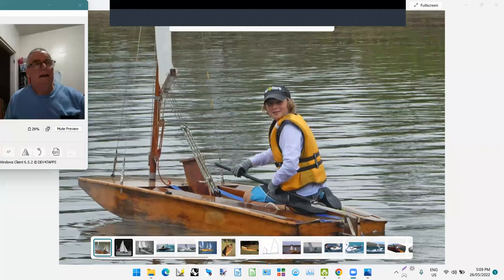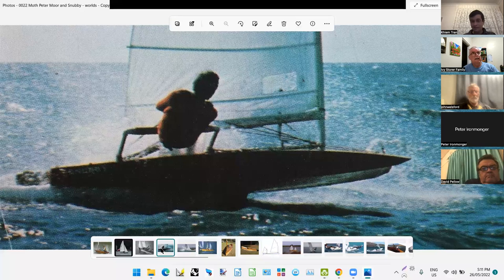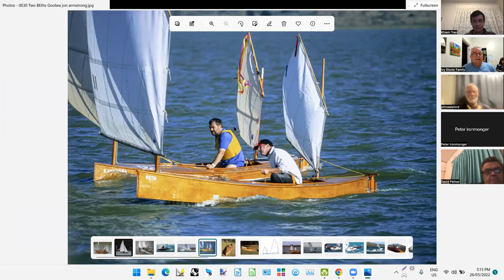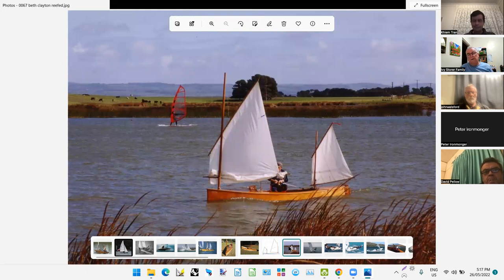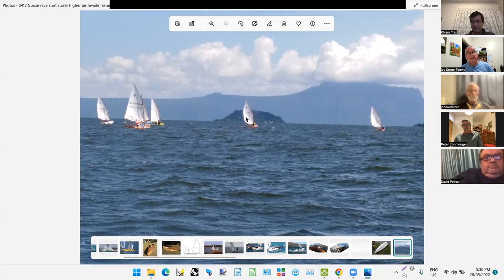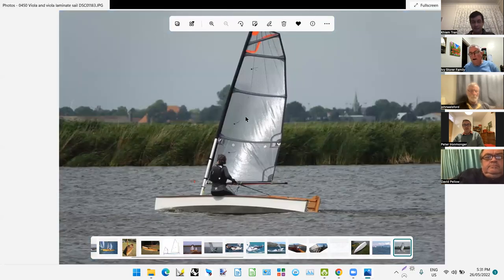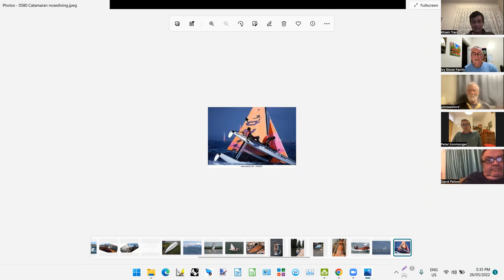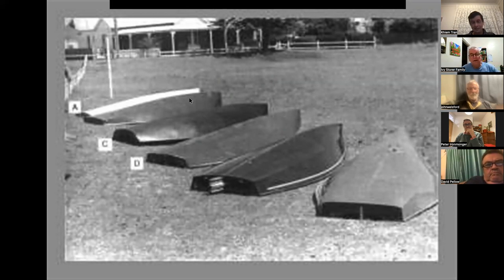RAID Sydney Video Chat with Michael Storer - Presentation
Presentation to RAID Sydney on hull forms and their impact on boat handling by designer Michael Storer.

Michael Storer is the designer of the Goat Island Skiff, the Oz Goose and the Viola sailing canoe, as well as a long time member and supporter of Raid Sydney.

As well as a mentor to those who build his own designs, he has also guided lots of people in modern lug sail rigging and sailing.

Micheal is based in the Phillipines, and it has been a while since he's been back in Australia, but thanks to the magic of Zoom we can still meet up online.